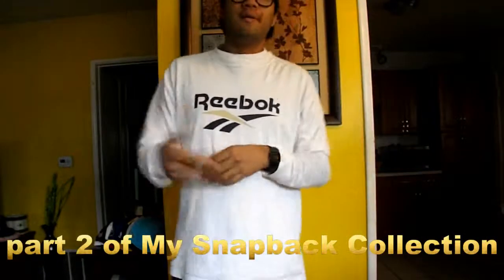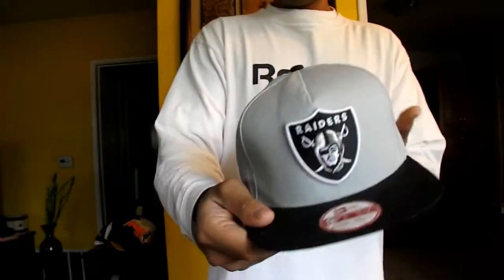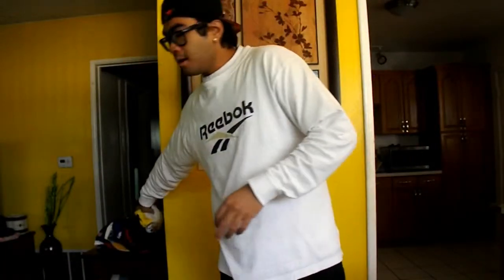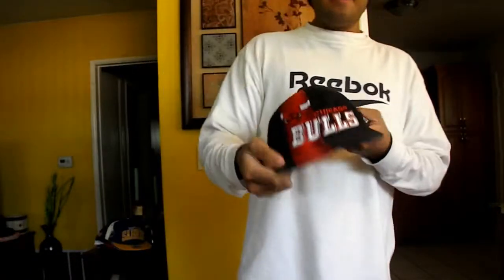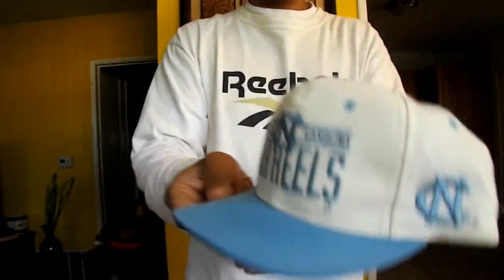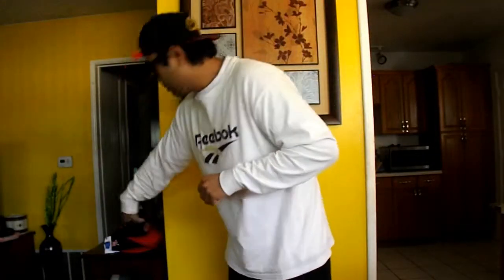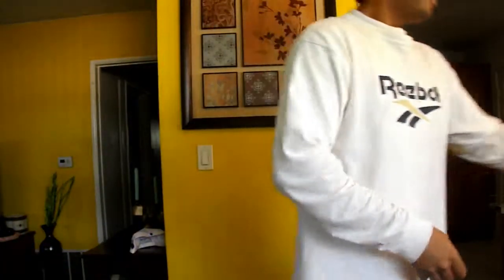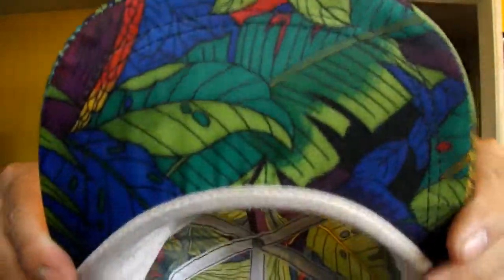Updated SnapBack Collection (Part2)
Part two  of  My Updated Snapback Collection